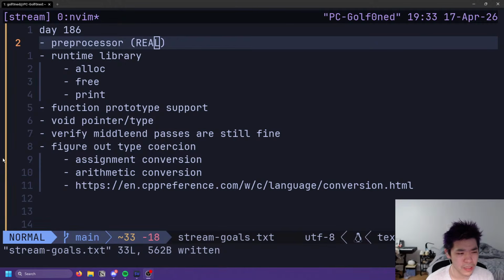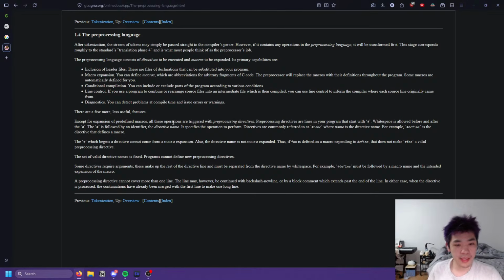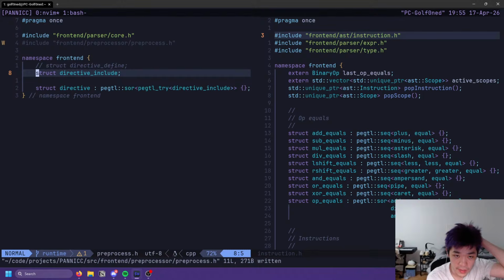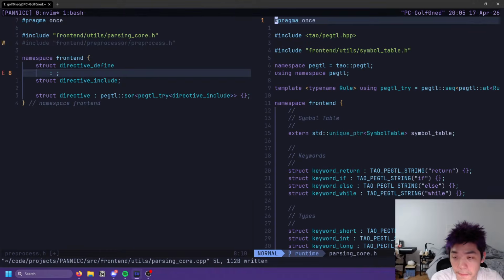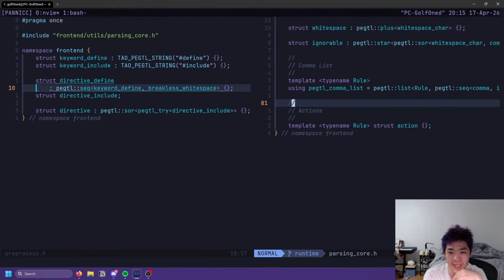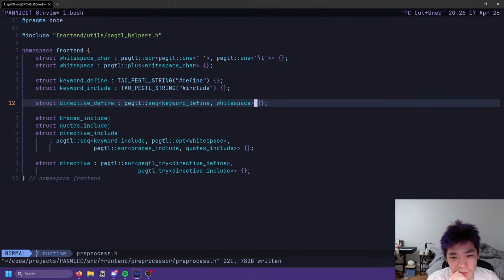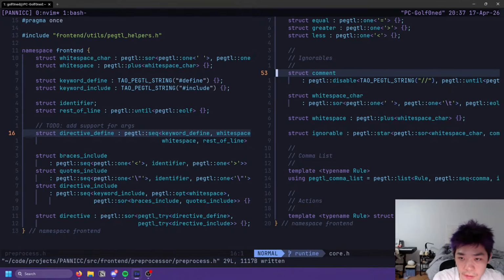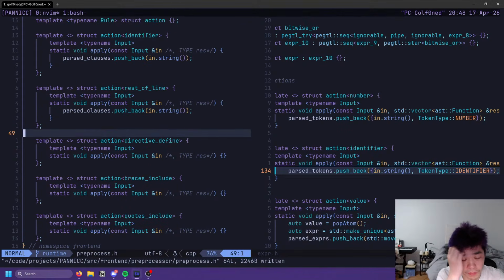studying compilers every day until i land a compiler role (day 186)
start the preprocessor, real